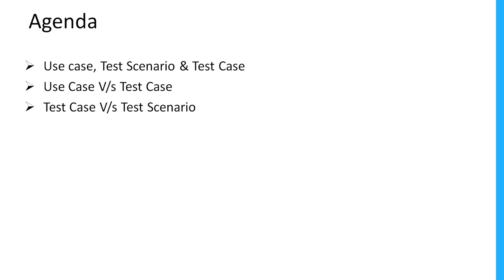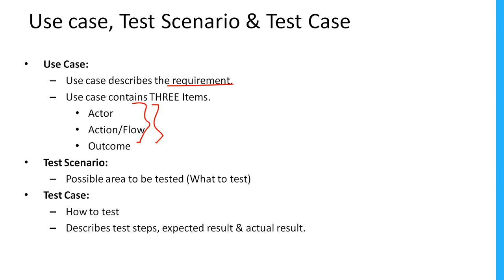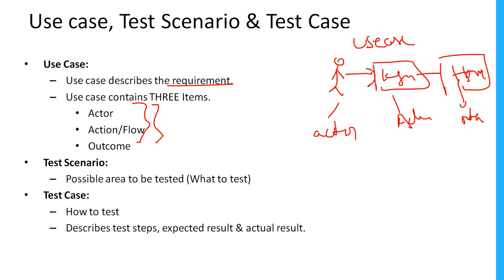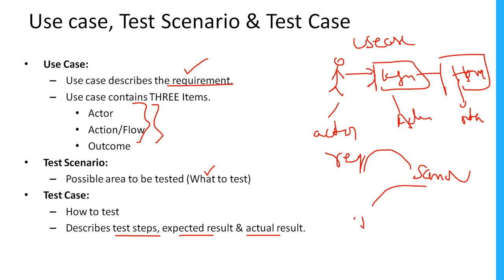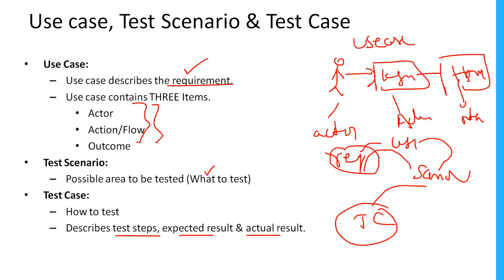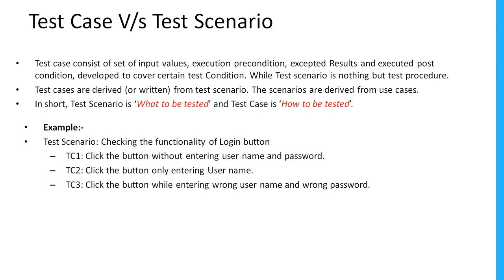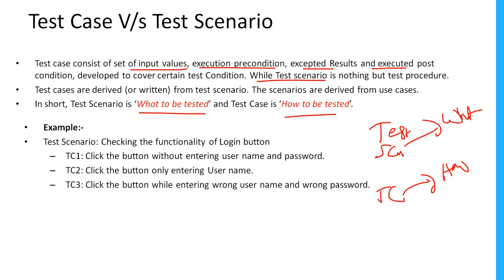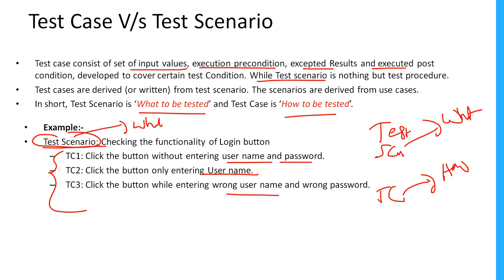Manual Testing- Use Case,Test Scenario & Test Case